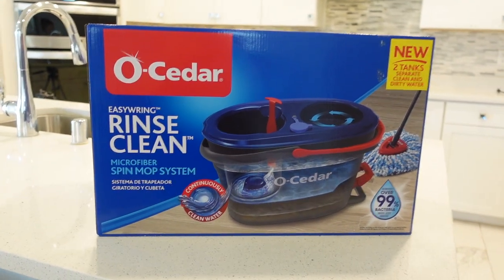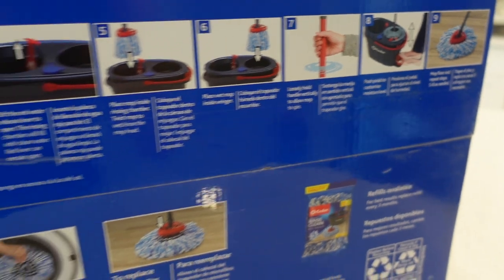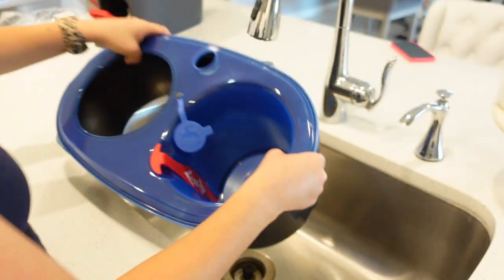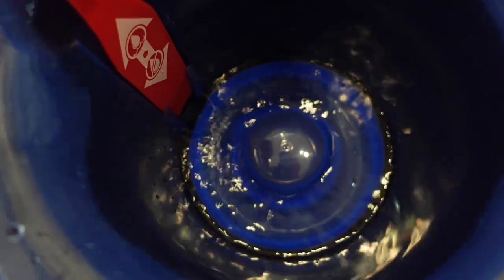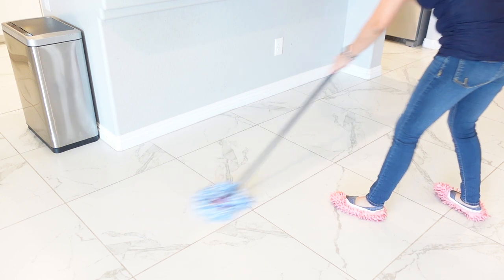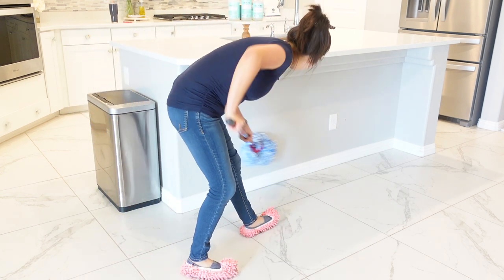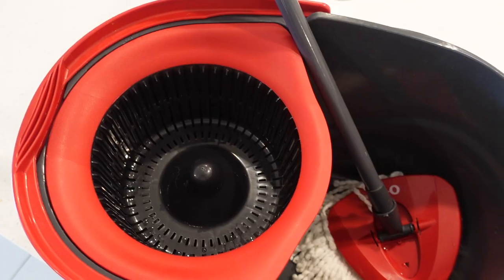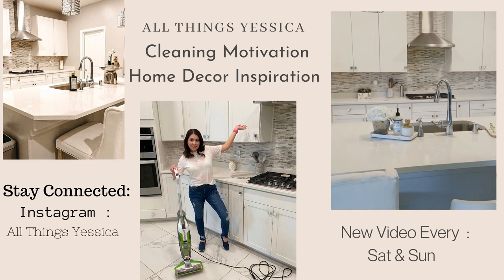NEW O- CEDAR MOP REVIEW DUAL TANK! 2021 NEW MOP REVIEW / NEW MOP VS OLD MOP REVIEW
Hey everyone welcome! today I will be reviewing the new O cedar mop dual tank! I am so excited to be sharing my thoughts with you guys and let you know the differences between the new version vs the old version.

Amazon Favorites 2022
*The Pink Stuff Miracle Paste
*Mop Slippers
*Bissell Crosswave All in one
*New Cedar Mop
*Older Version Cedar Mop
*Mrs. Meyers Clean Day
*Method Heavy Duty Degreaser